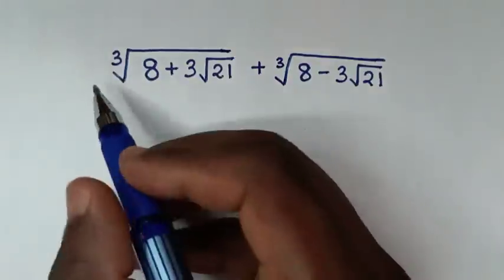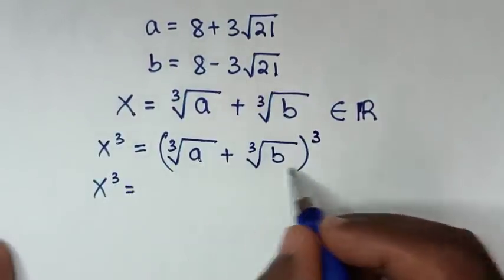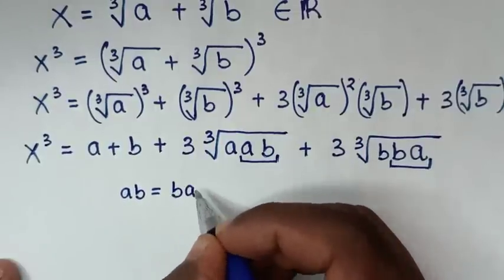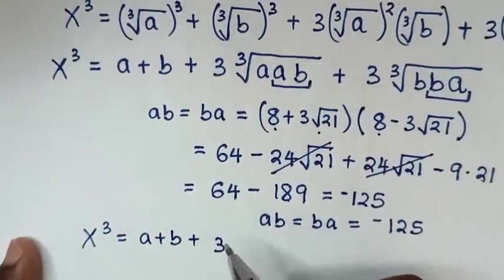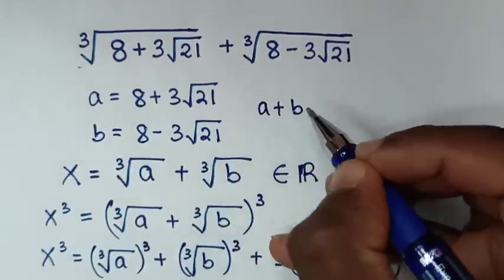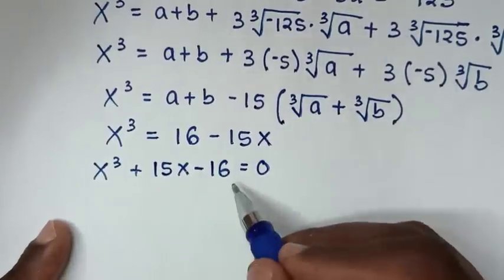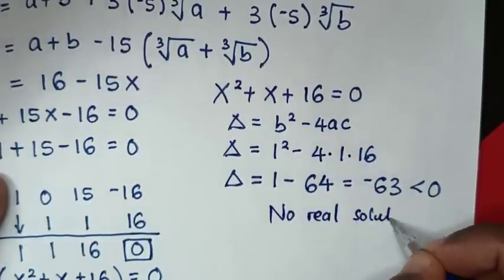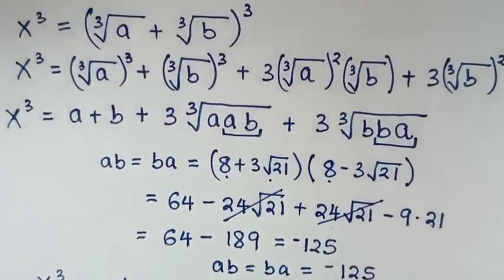A Nice Algebra Problem | Simplify Radical Expression | You should know this trick!